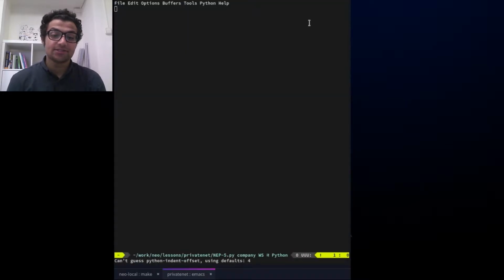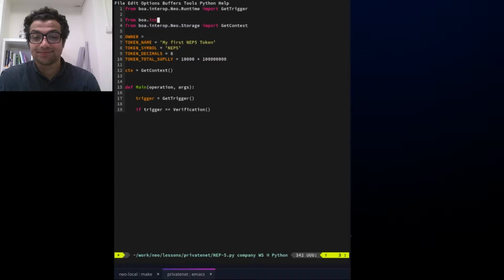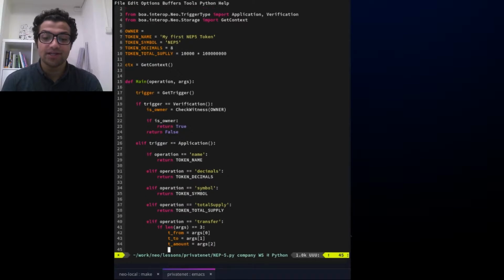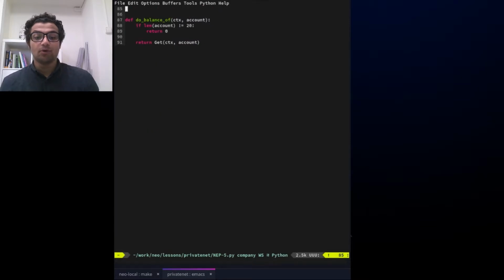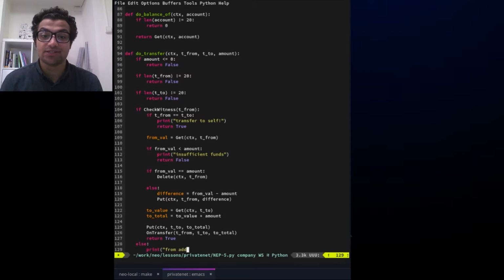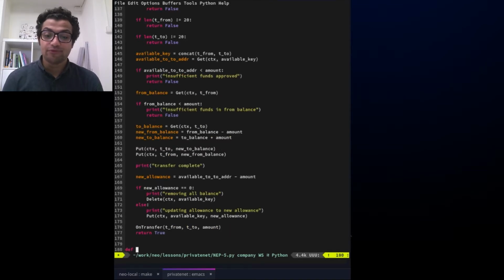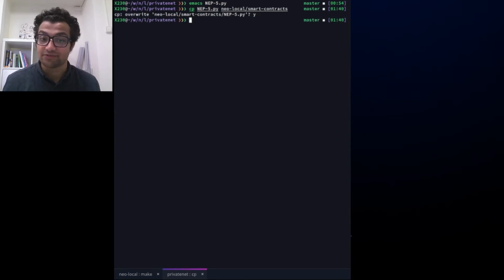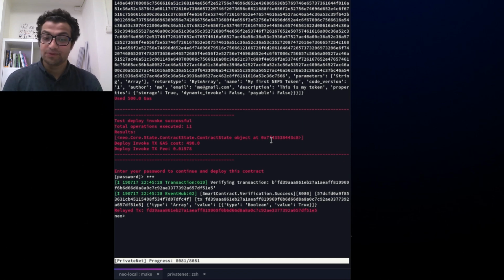3 1 Lesson 5 eng